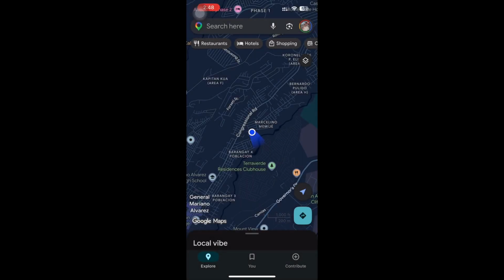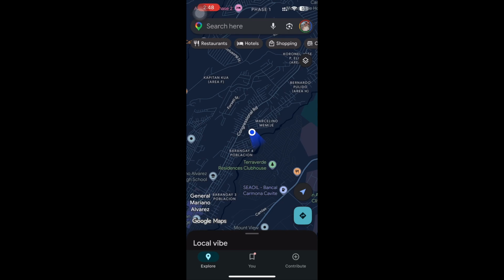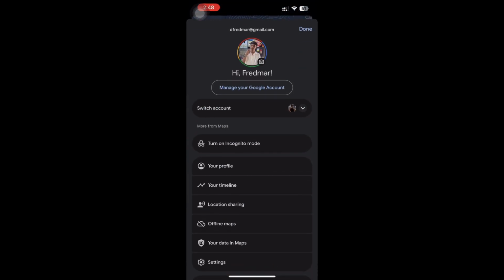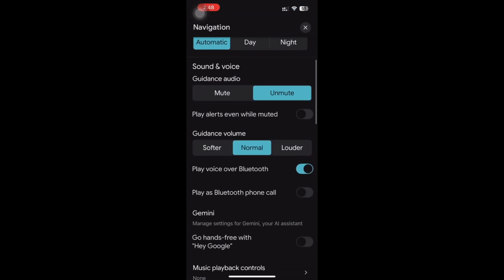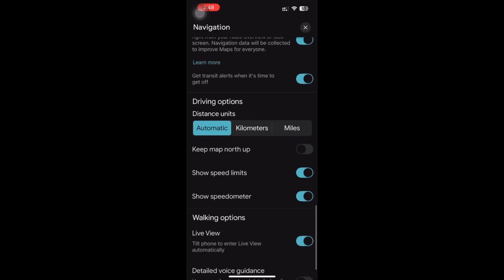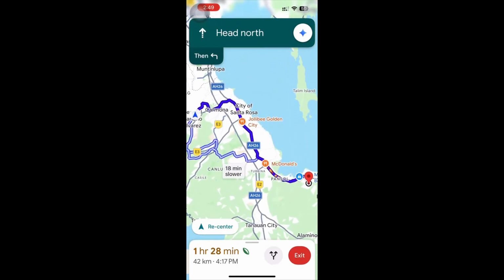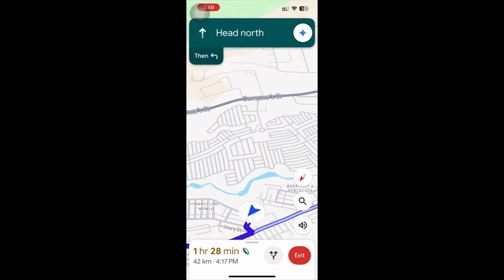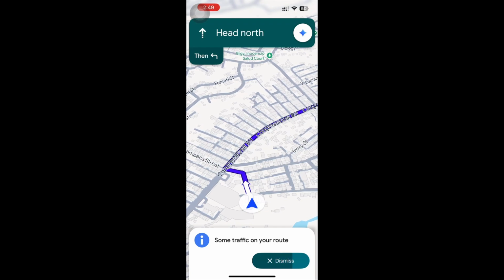Como ativar alertas de limite de velocidade no Google Maps [Guia completo 2026]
Neste vídeo, mostrarei como ativar os avisos de limite de velocidade e o velocímetro no Google Maps para ajudar você a ficar atento aos limites de velocidade enquanto dirige. Você aprenderá como acessar as configurações para ativar esses recursos e onde encontrar os indicadores visuais na tela de navegação.

Este tutorial sobre limites de velocidade no Google Maps abordará:
✅ Como acessar as configurações de navegação pelo seu perfil
✅ Ativar a opção de limites de velocidade para obter informações sobre as vias em tempo real
✅ Ativar o velocímetro para monitorar sua velocidade atual
✅ Identificar onde os dados de velocidade aparecem no mapa de navegação
✅ Etapas de solução de problemas caso as opções de limite de velocidade não estejam disponíveis na sua região
✅ Lembretes importantes sobre as leis de trânsito locais e a precisão dos dados

Ao final deste vídeo, você saberá como ativar e usar as ferramentas de monitoramento de velocidade do Google Maps para uma experiência de direção mais informada.

Se você está procurando como exibir o limite de velocidade no Google Maps, ativar o velocímetro do Google Maps, os alertas de direção do Google Maps ou por que os limites de velocidade não estão sendo exibidos no Google Maps, este vídeo é para você.

💡 Dica: Sempre priorize as placas de sinalização físicas em vez da exibição do aplicativo, pois os dados de limite de velocidade podem variar de acordo com a região e podem não refletir alterações temporárias, como zonas de obras.